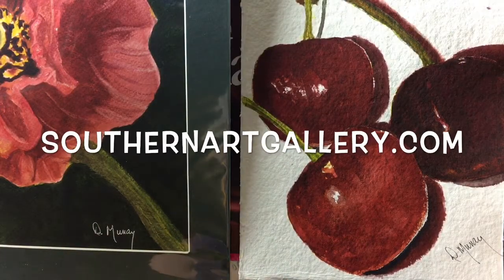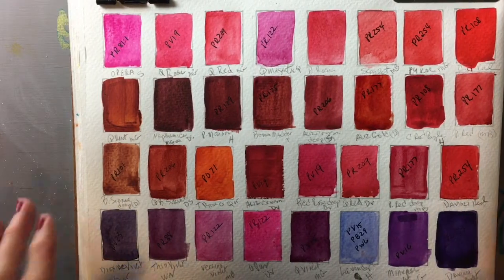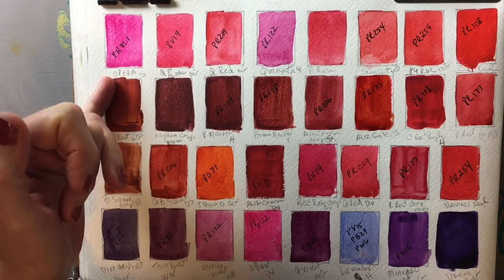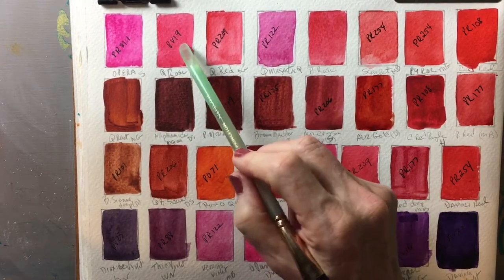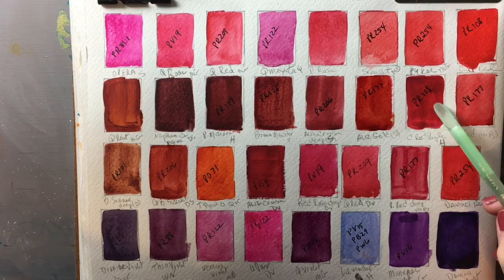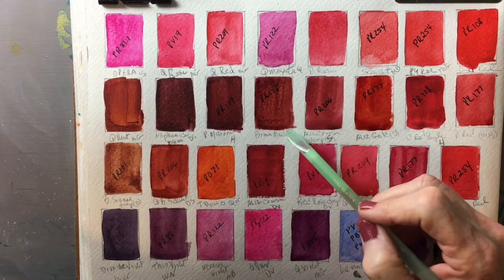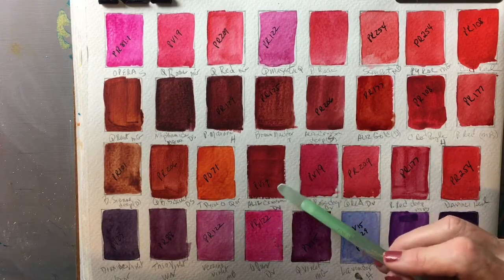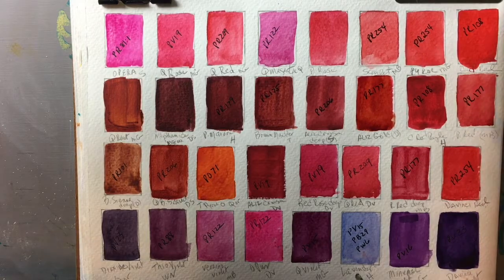Southern Art Gallery And The Wonderful World Of Color RED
Today we will be looking at the color red and it's characteristics.